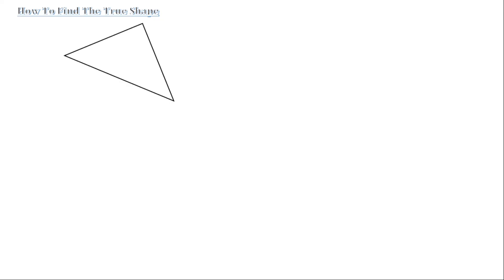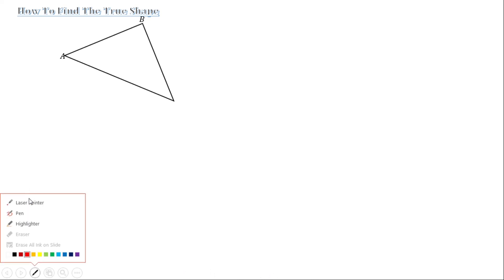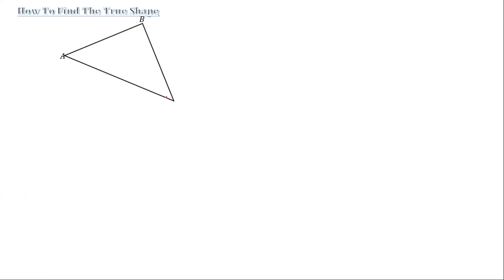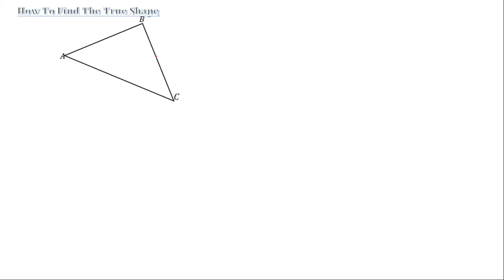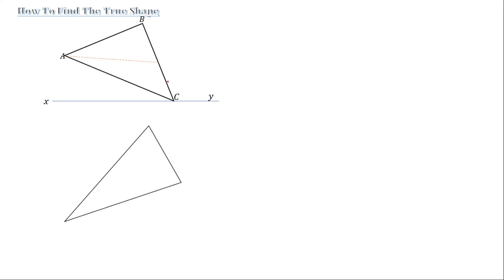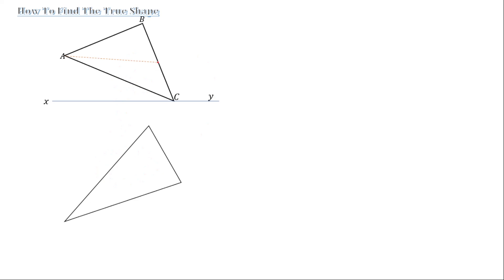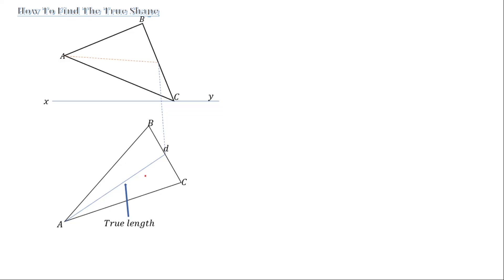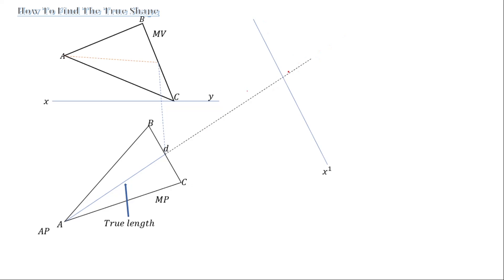🔶 1 - ENGINEERING DRAWING-How to produce the True length, True Shape and edge of a plane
This YouTube video is a comprehensive guide to producing the true length, true shape, and edge of a plane in engineering drawing. Whether you are a student or a professional in the field, understanding these concepts is crucial for accurate and effective design. We will explain the fundamental principles behind true length, true shape, and edge of a plane, and provide practical examples to help you master the techniques. Our step-by-step instructions and clear demonstrations will enable you to apply these concepts to your own engineering drawings with confidence. By the end of this video, you will have a deeper understanding of the fundamental principles of engineering drawing, and be able to produce accurate and effective designs. Join us on this journey to mastering engineering drawing!
True shape  Of a Triangular surface

The Steps Involved
1. Introduce a horizontal constructional lines  on the surface of the plane in the elevation AD.
2. Determine the constructional line on the top.
3. Perform the first auxiliary Projection AP along the line AD( True length )
4. Perform the second auxiliary projection
5. This will give you the true shape